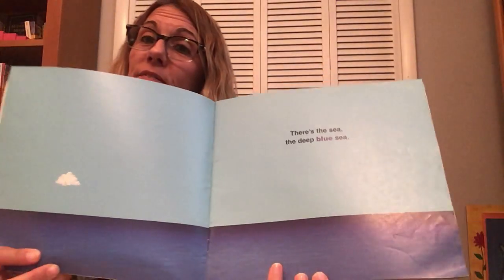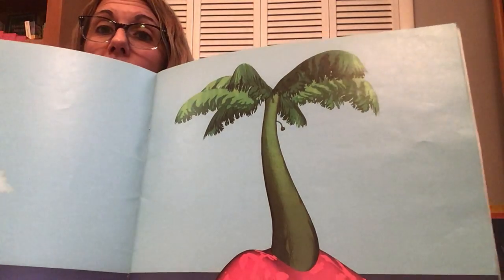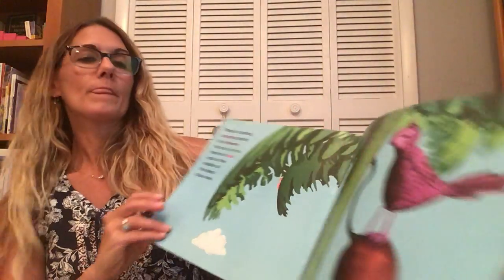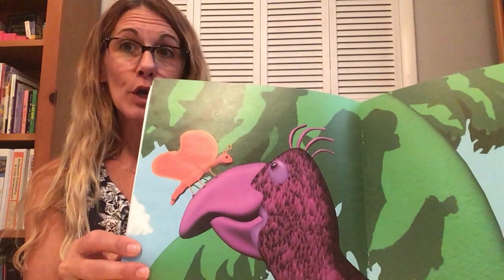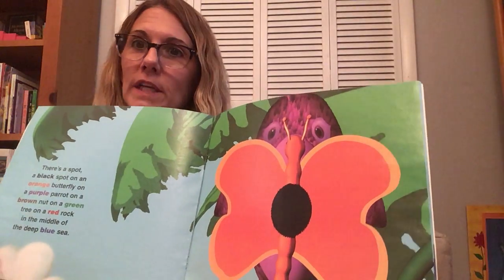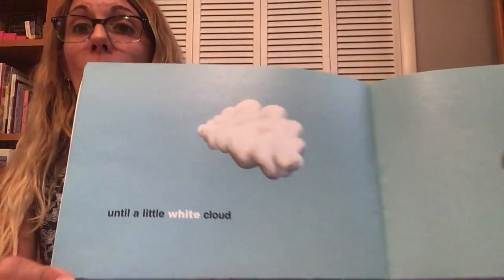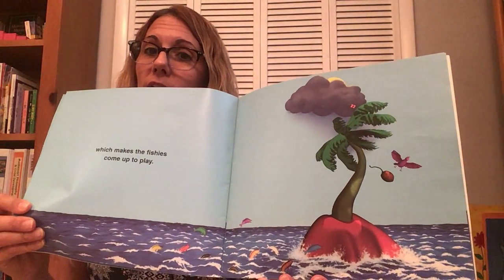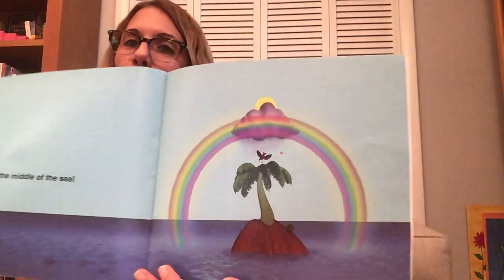Pre-Primary Toddler Story Time with Miss Monique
In this video your child can join in to hear the story “The Deep Blue Sea” By Audrey and Bruce Wood.